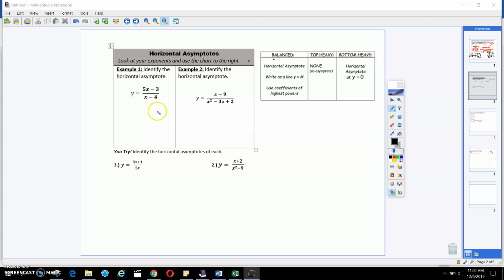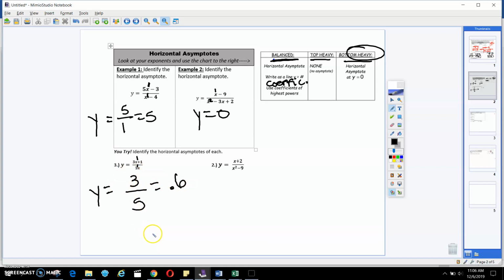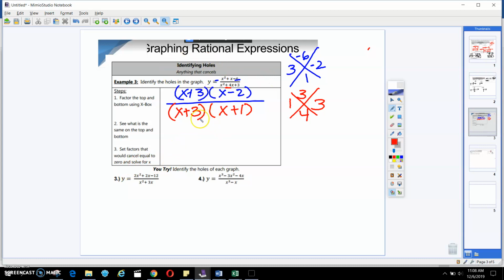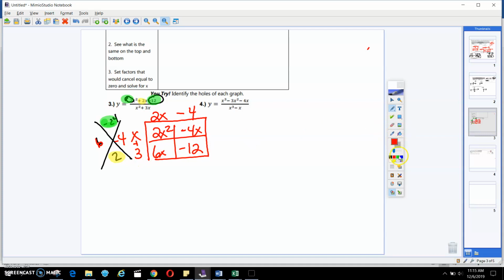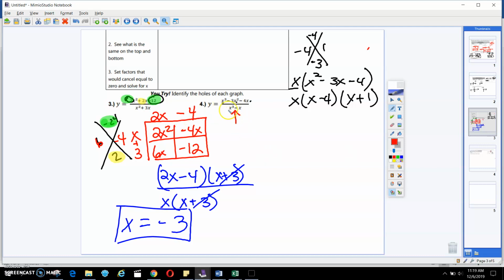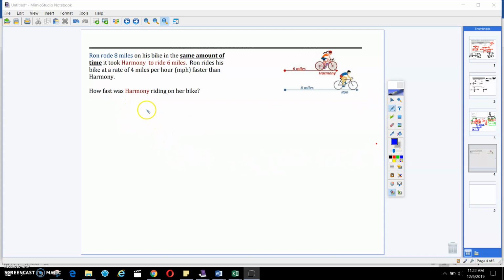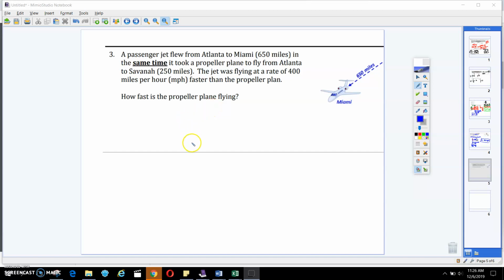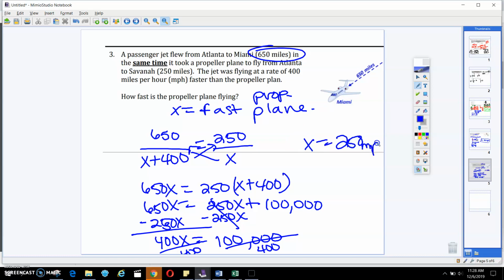Review for 4B quiz